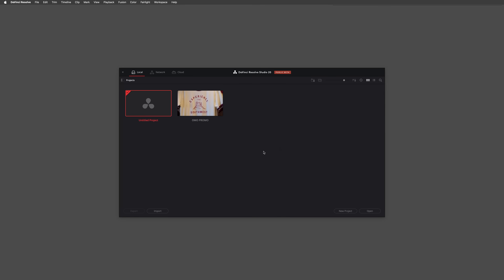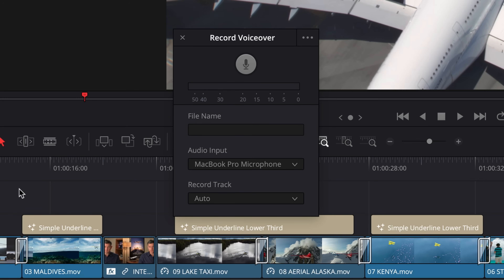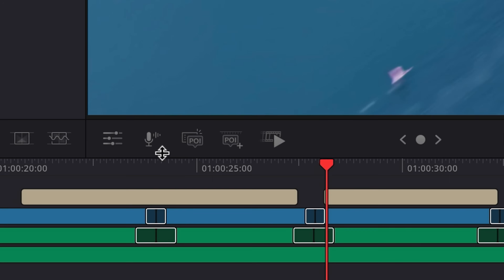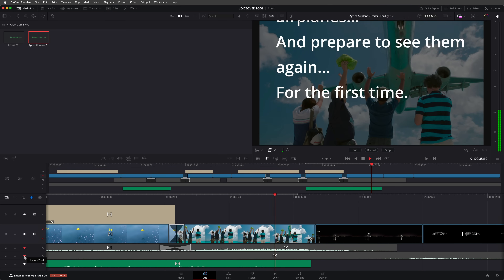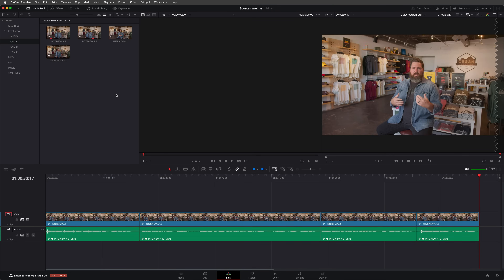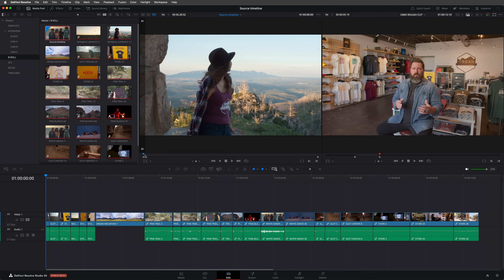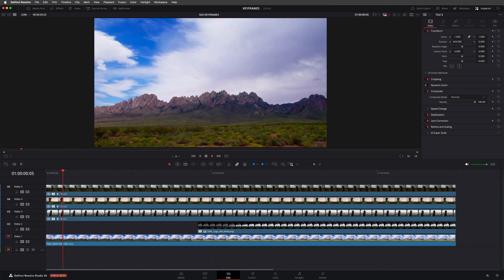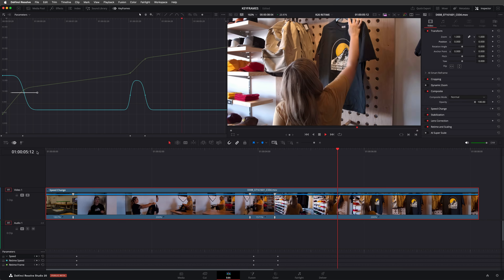NEW EDITING TOOLS in the FREE version of DaVinci Resolve 20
In this episode I show you some of my favourite new editing tools in the new DaVinci Resolve 20 Public Beta. All the tools featured in this video are available in the FREE version of DaVinci Resolve.

Full details of all new features in the DaVinci Resolve 20 New Features Guide:

00:00 - Intro
00:29 - Upgrading projects for DaVinci Resolve 20
01:04 - Project Media location
01:49 - Voiceover tool in the Edit page
03:28 - Voiceover tool in the Cut page
05:04 - Source Tape in edit page
06:14 - Source Timeline view
07:15 - Using Source Timelines
08:11 - Layered Photoshop files
09:01 - Keyframes panel
10:09 - Retime Curves in Keyframes panel